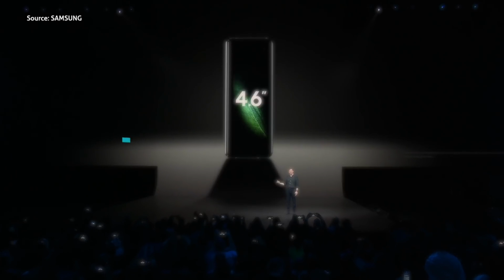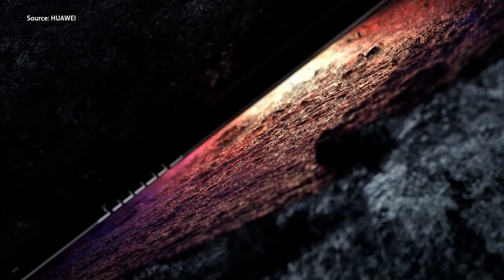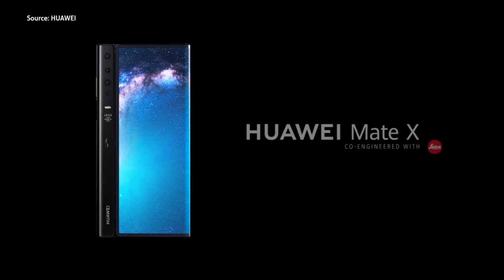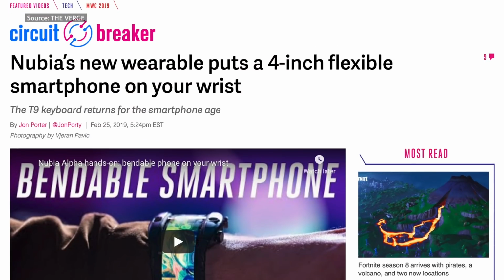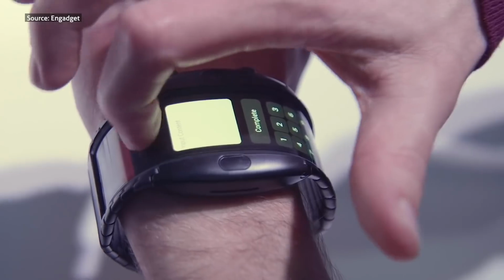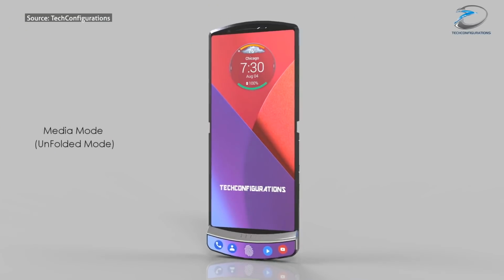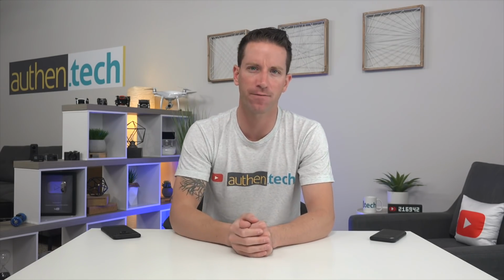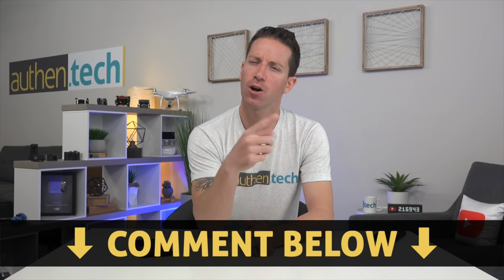Samsung Galaxy Fold vs Huawei Mate X vs LG V50 vs RAZR V4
Folding phones are all the rage, and here are the latest phones and gadgets that were recently announced - are foldingphones the future?!